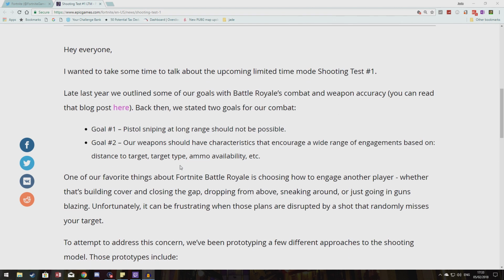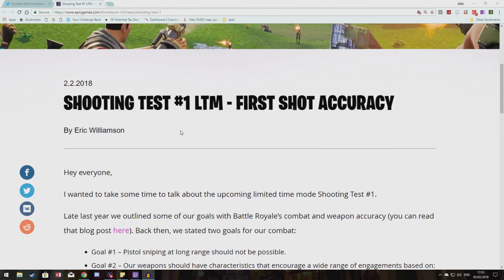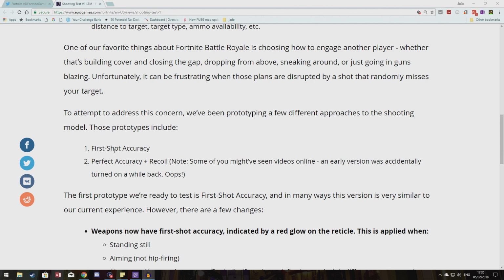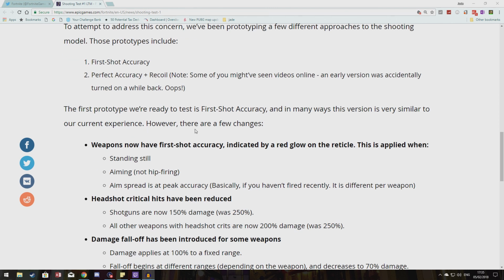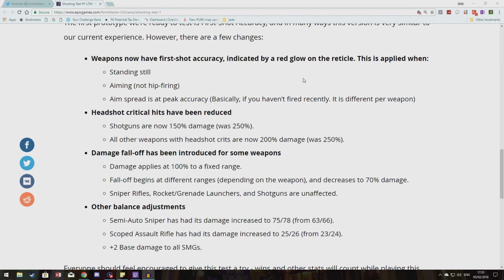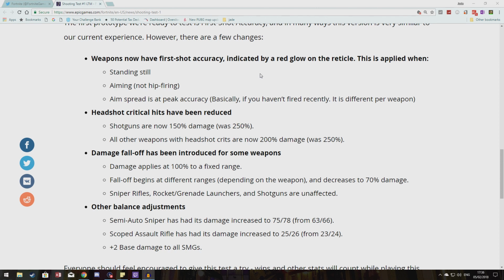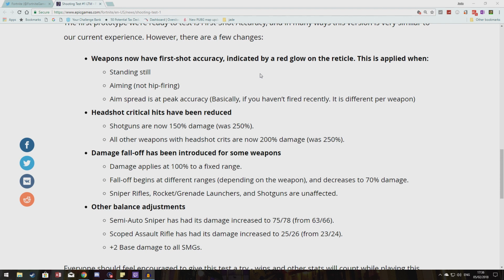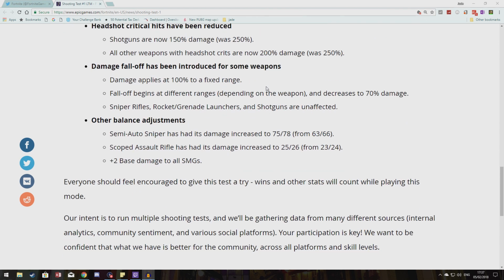FORTNITE BATTLE ROYALE HUGE CHANGES! NEW LIMITED TIME MODE!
whats the skinny on the latest LTM testing out the new gameplay mechanics in fortnite battle royale
Best In early access and new games, previews of games, update info and opinion
FOR INFO ON SERVERS